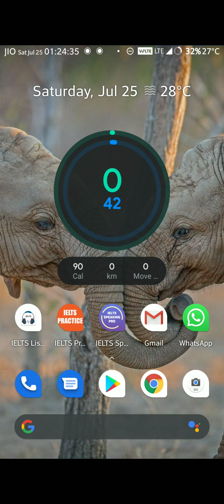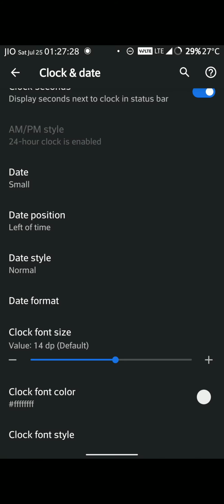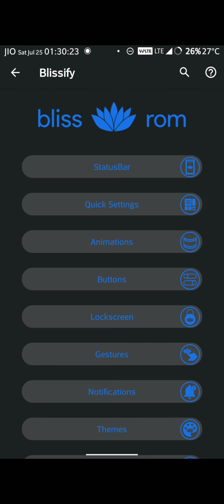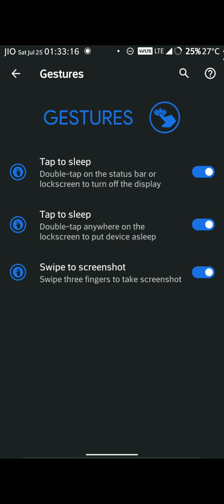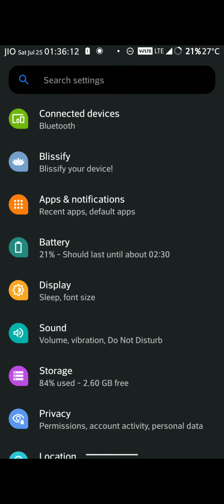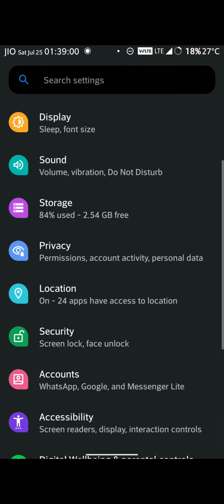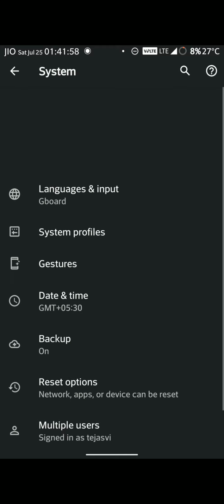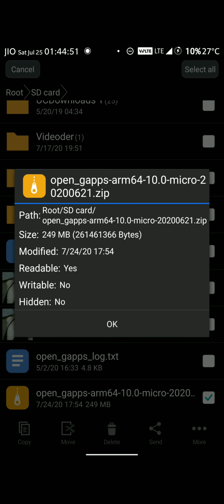Ep 1: Bliss rom 12.9 for redmi note 3(kenzo) July 16 build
IDownload links